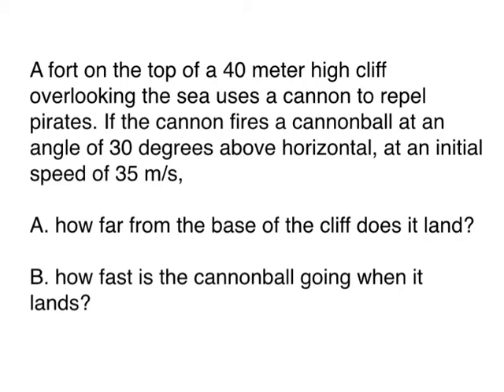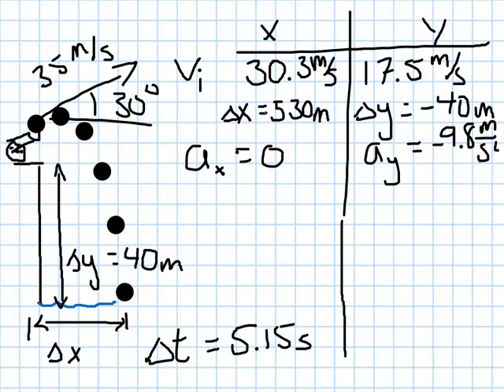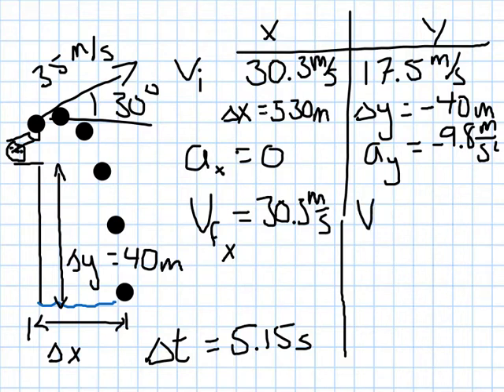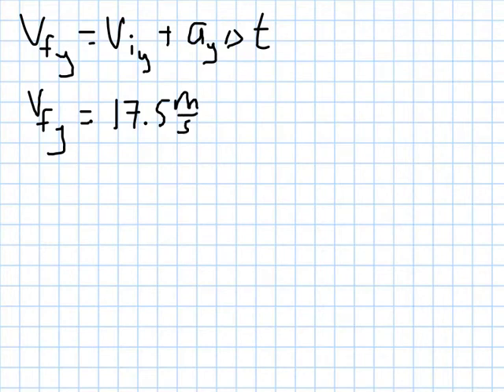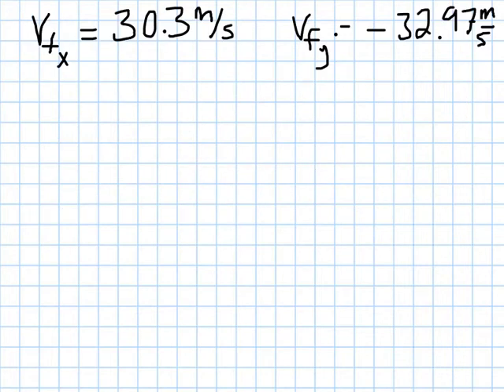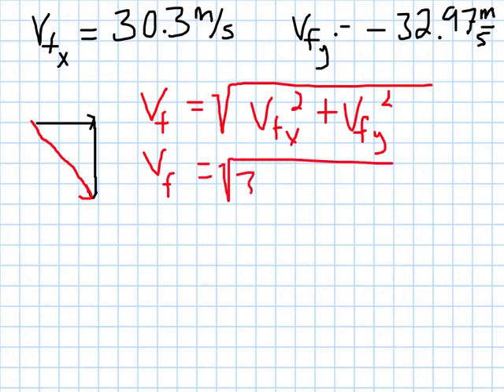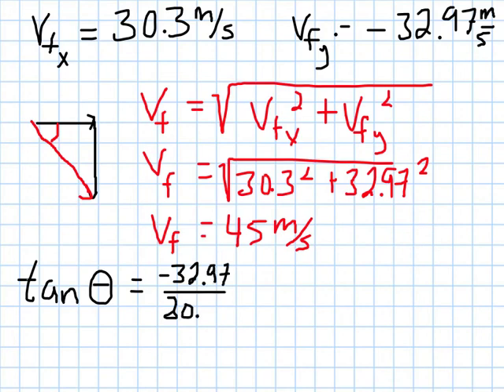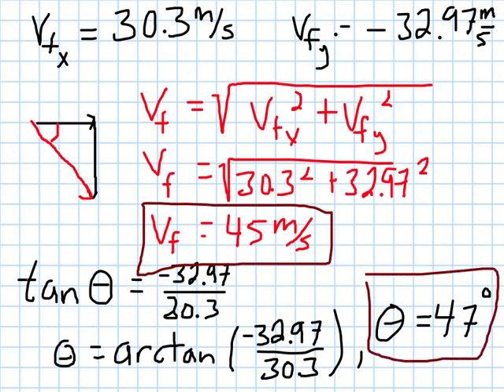Projectile Motion Example, part 2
Part two of a projectile motion example. Updated: 9/17/2015